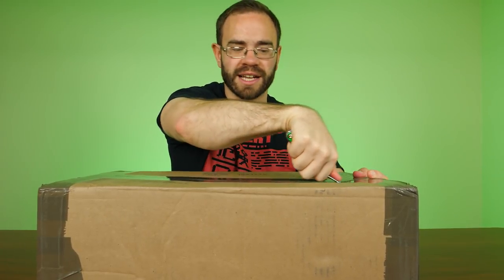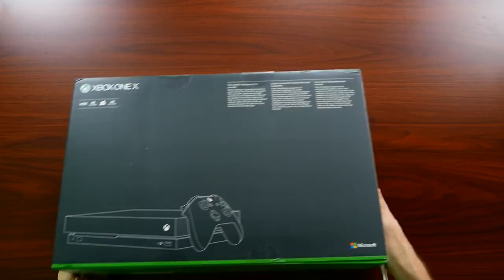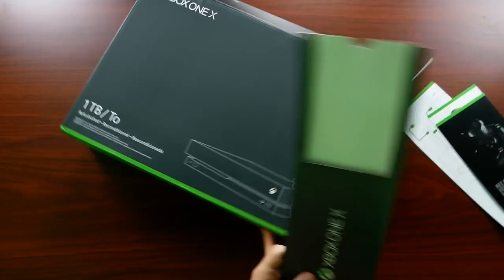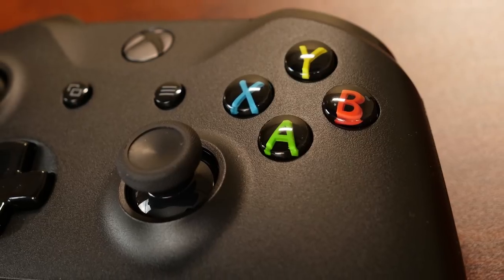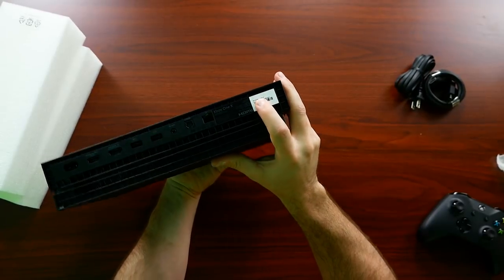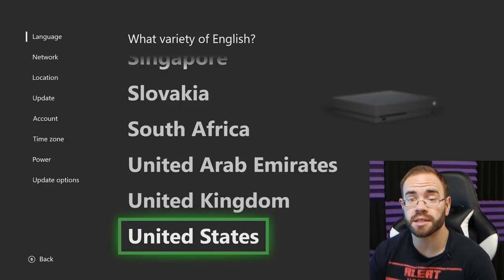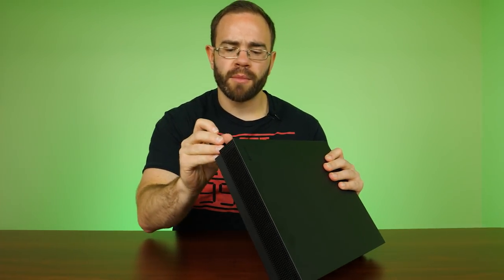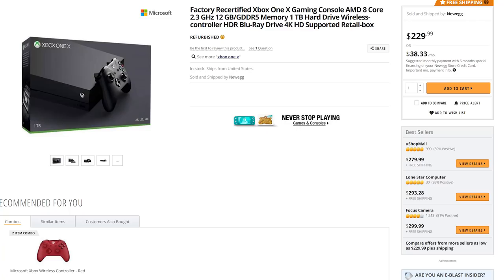I Bought A Refurbished Xbox One X From eBay...And This Is What They Sent Me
Today we are taking a look at a refurbished Xbox One X system from eBay. These systems are starting to drop in price and even show up on sites like eBay, Walmart and Newegg. It was hard to believe a complete Xbox One X would be 200 dollars shipped, so lets take a look at what shows up and if it's worth grabbing now in 2020.

Original eBay listing